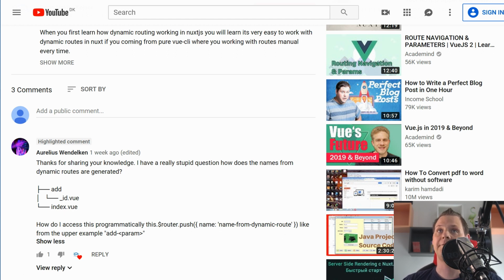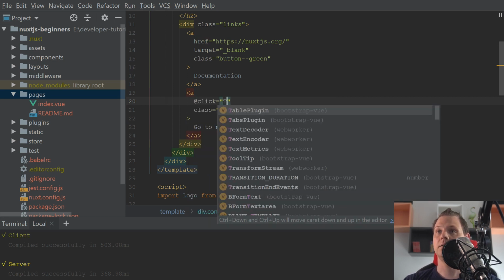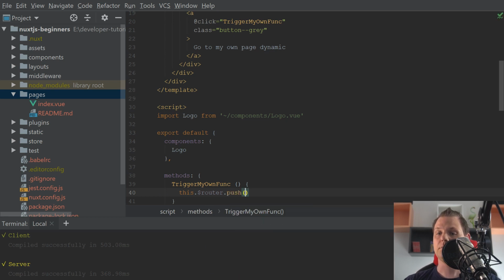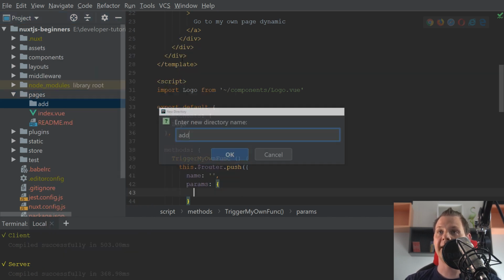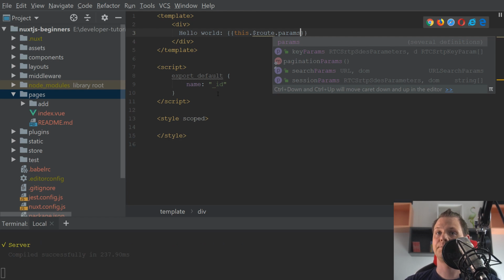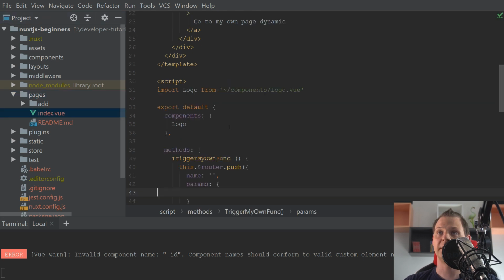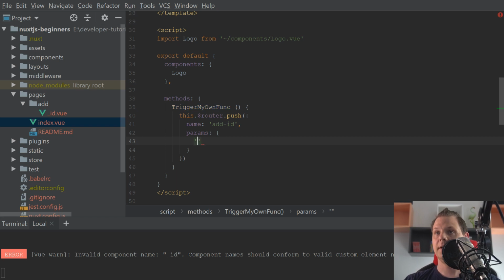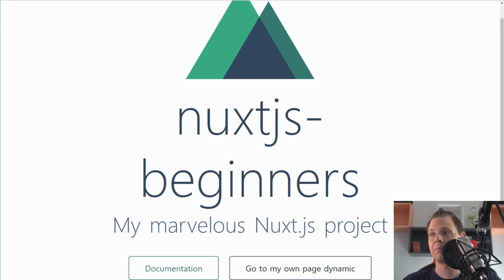Nuxt.js tutorial for beginners - nuxt.js dynamic routes programmatically change pages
I will learn you in this video how you can change a pages in dynamic routes programmatically in nuxtjs, i have this request from a subscriber and happy to help with this video about how you can build dynamic routes and how you programmatically can changes between pages from your dynamic routes.

Remeber nuxtjs is build on top of vue-cli and its using node npm package to be installed, you can easy working with nuxt if you allready know javascript and orther javascript frameworks.